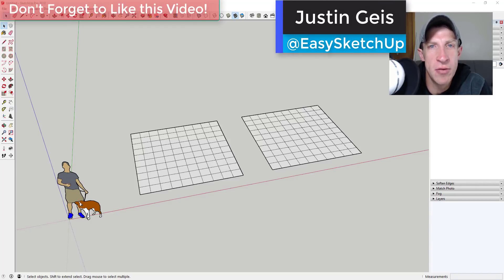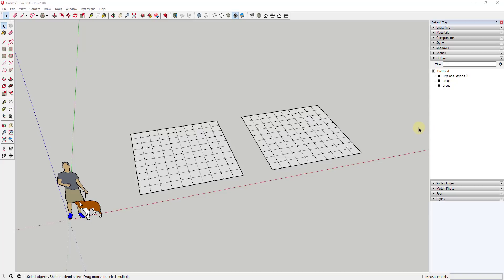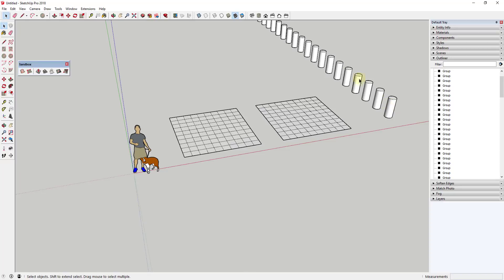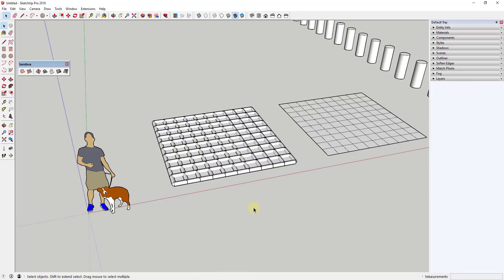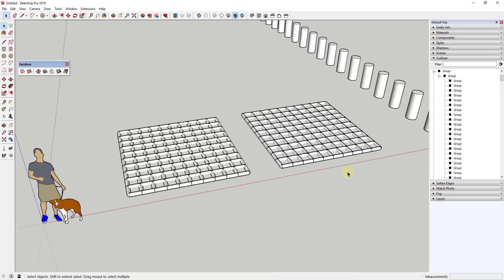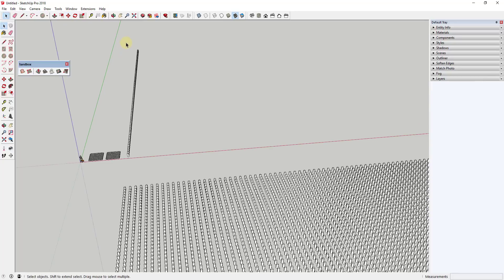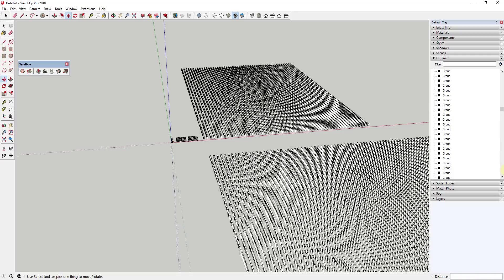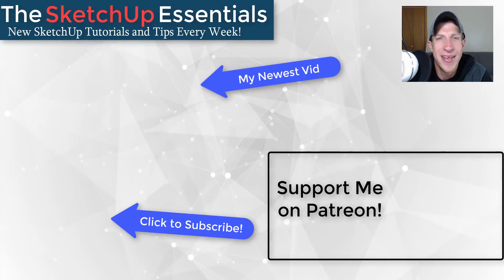ONE EASY TIP to Speed Up Your SketchUp Models!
In today’s video, we’re going to talk about one crazy tip that can significantly increase your SketchUp model performance!

If you remember, a few weeks back I made a video talking about the outliner and how great it is for keeping your model organized, etc. I still believe this, and think that the Outliner is the most underutilized tool out there for SketchUp right now.
That being said, there is one thing about the Outliner you should know…
While the outliner is a fantastic tool for keeping organized, it also updates dynamically when you create new geometry in your model. That means that every time you create a new object in your model, SketchUp also has to update the outliner with this new information. This would be fine, but sometimes SketchUp doesn’t hand the new information very well when the outliner is open, resulting in very slow load times or even your model freezing up. You can see whenever you run a function that creates a lot of groups that the outliner flashes, meaning that it’s trying to keep up in real time with all the geometry that’s being created.
This can be very frustrating, especially for new users that don’t even know what the outliner is. The solution is very simple – when adding a lot of new geometry, simply minimize the outliner until you’re done. If you do this, SketchUp will not try to update the outliner in real time, meaning that you will not run into this performance issue.
It’s a very simple fix – just minimize the outliner when you’re creating new geometry and you’ll be good to go. This doesn’t mean the outliner isn’t a valuable tool, just that you need to be mindful of what you’re doing and make sure to have it open at the right time.